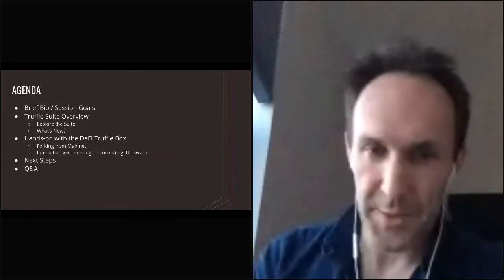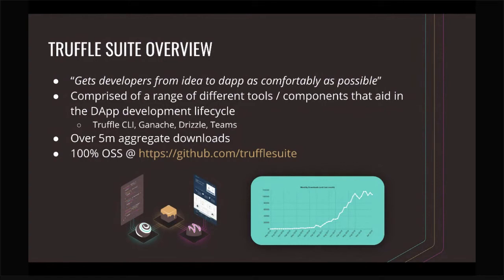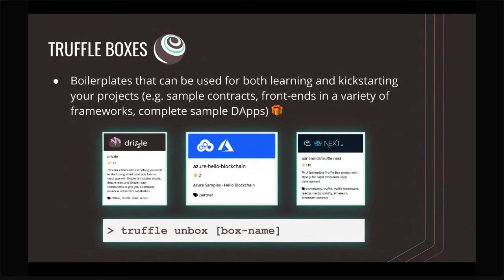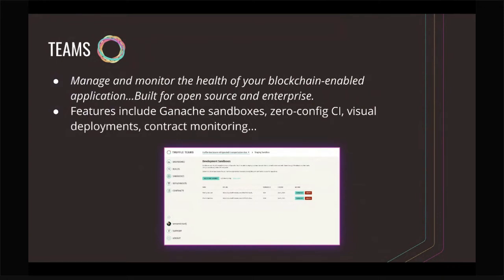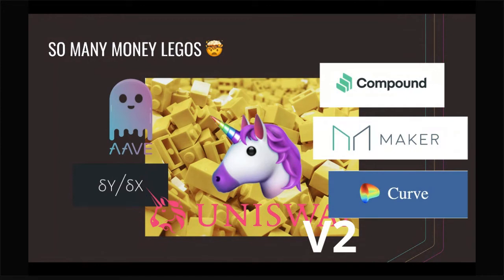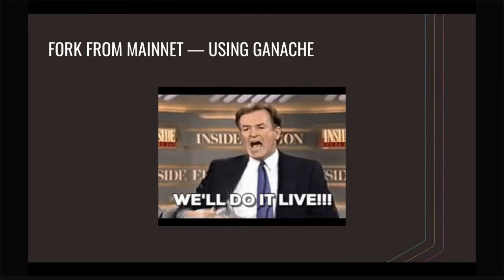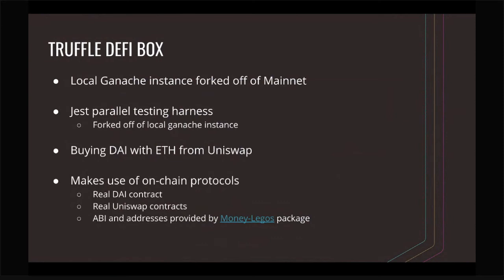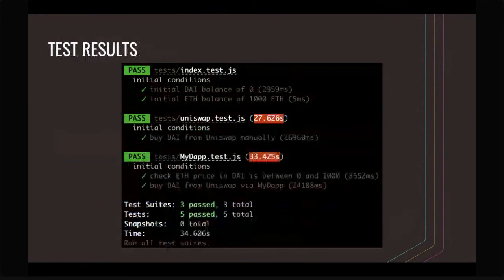Truffle Suite: Building DeFi with the Truffle Suite